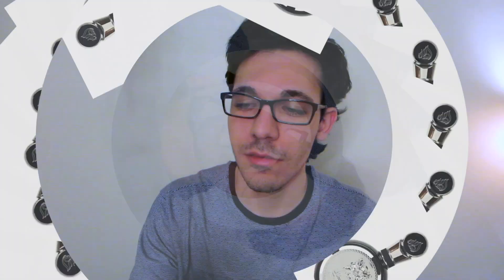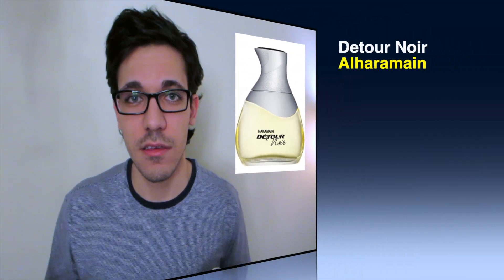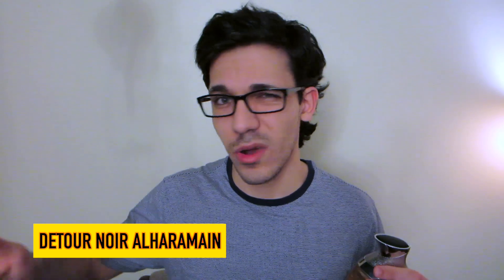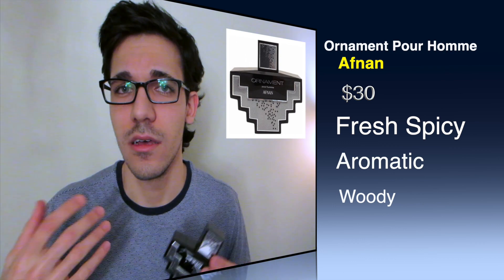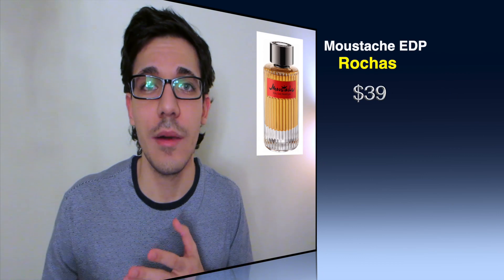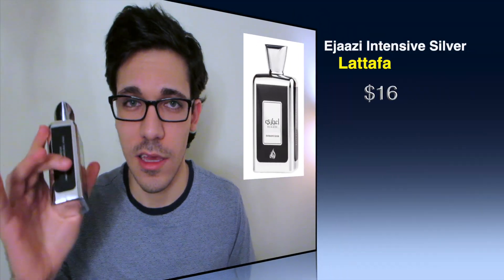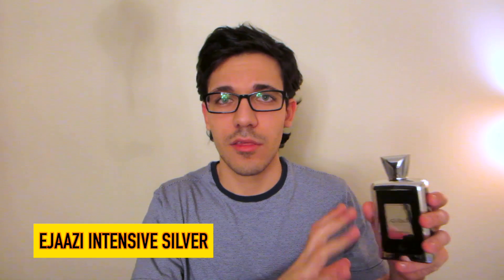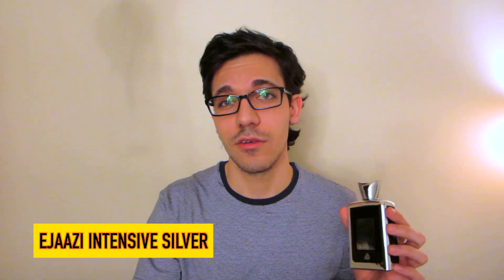TOP 5 MUST HAVE CHEAP FRAGRANCES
5 Must Have Cheapies!

Social Medias ⬇️⬇️⬇️ I am mainly on YouTube though.
Don't take my videos too seriously, we are all here to have fun.

Chapters:
Intro 0:00-0:18
#5 0:19-1:32
#4 1:33-3:08
#3 3:09-4:14
#2 4:15-5:43
#1 5:44-7:50
Outro 7:51-8:15

SteveRandom/Steve Talks